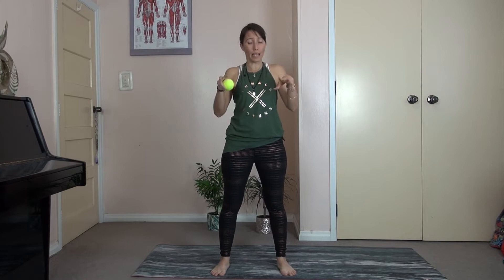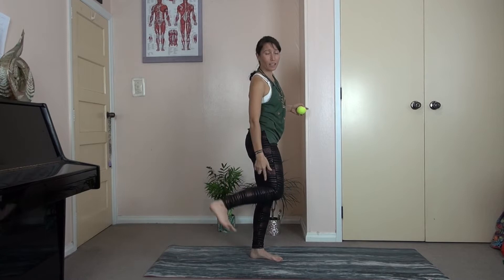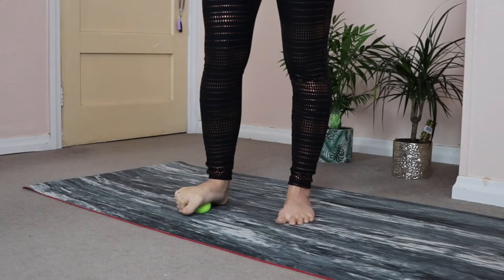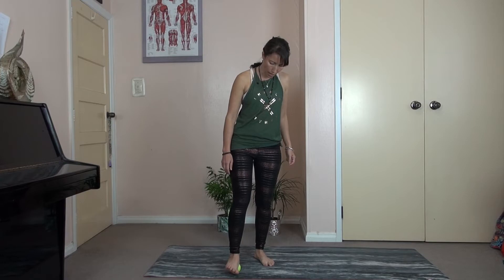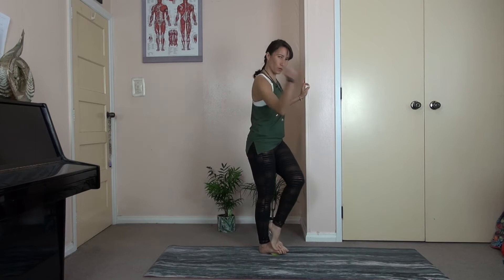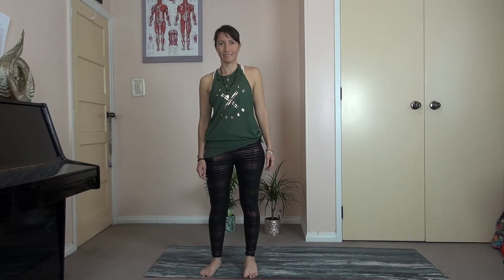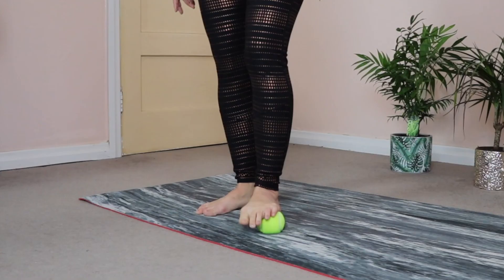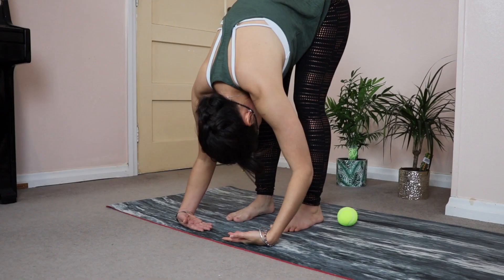Opening up your feet with a tennis ball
In the Pantry today... A nice foot massage using a tennis or golf ball to open up the superficial backline of fascia and give you an enormous amount of relief and some flexibility.
Grab your balls people, let's do this!

If you liked this video please share it with someone you think will love it too.